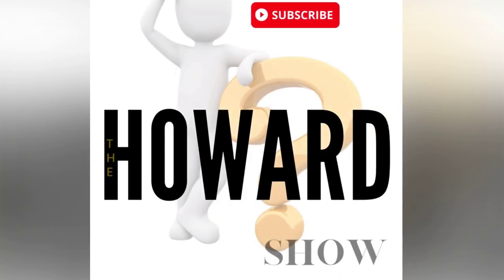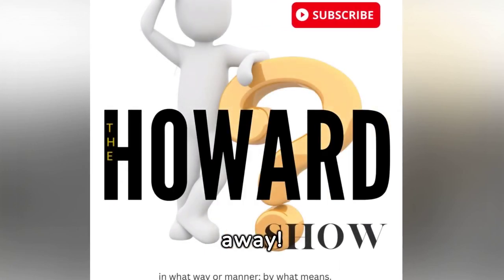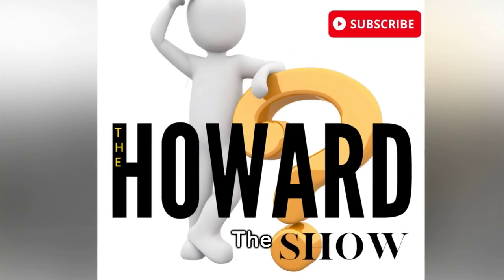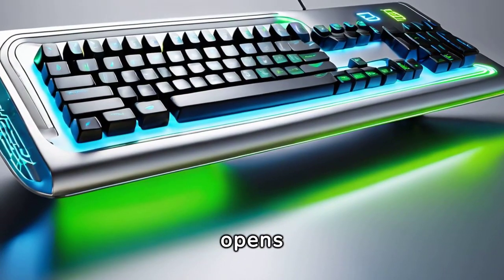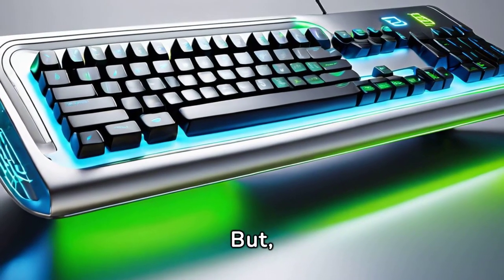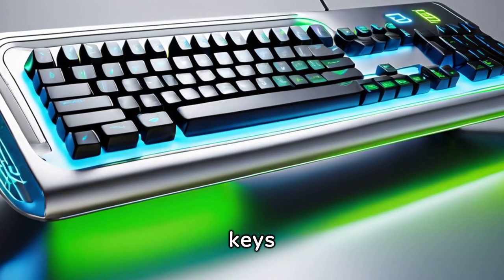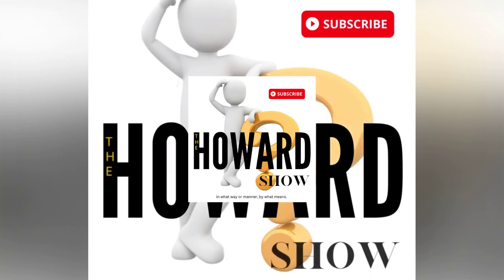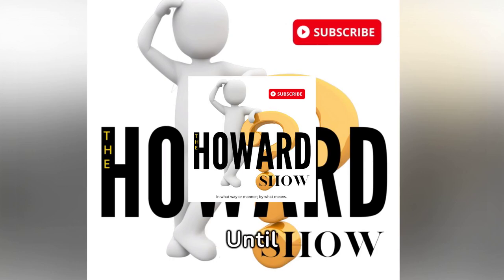What Those F1 - F12 Keys Do? (Episode 26)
Welcome to The Howard Show! Where Q&A is just episodes away! The Who? The What? The When? The Where? The Why? And always, we ask The Howard Show!